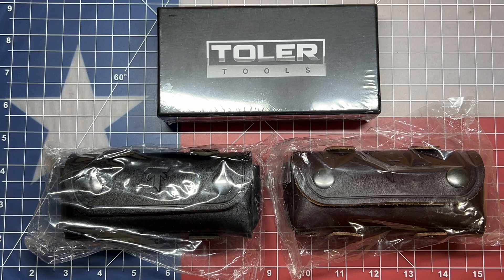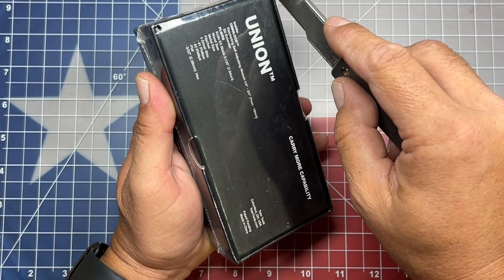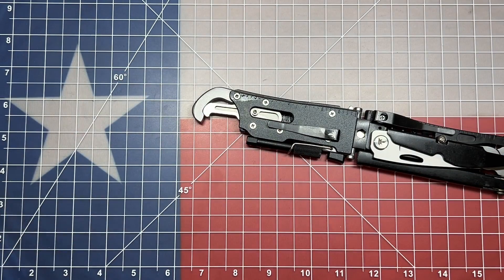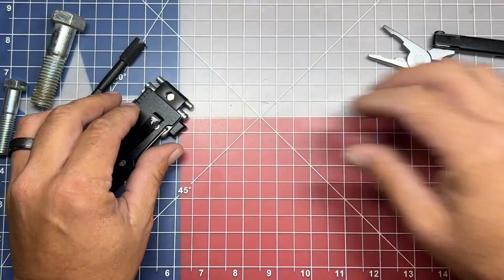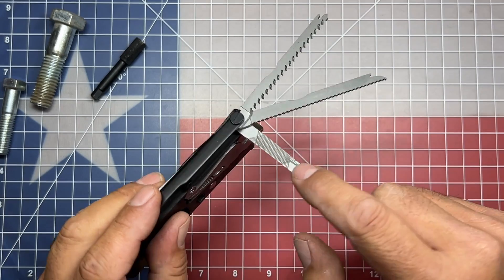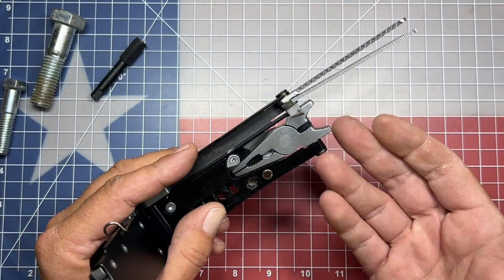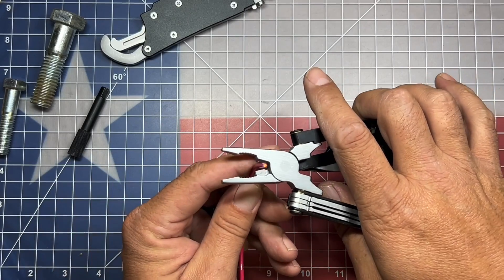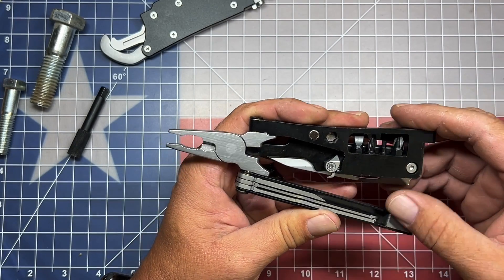Toler UNION with OMNILOCK Wrench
A first look and initial impressions of the Toler UNION multi tool. This multi tool is pretty involved so I will need to really test this product out before giving a fair analysis of how well it works. For now, let's take a look to see what it is all about.

Exceed Designs TiRant Razor V2